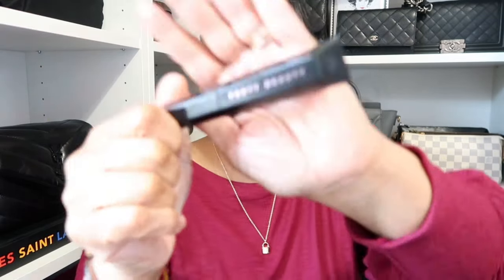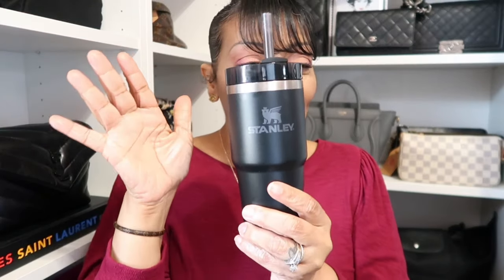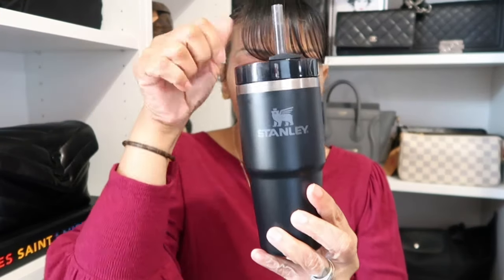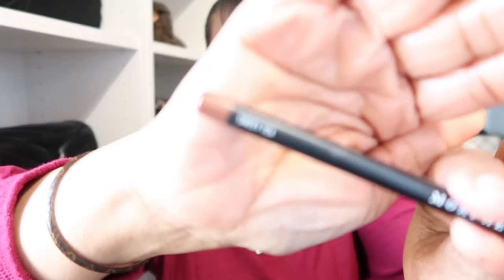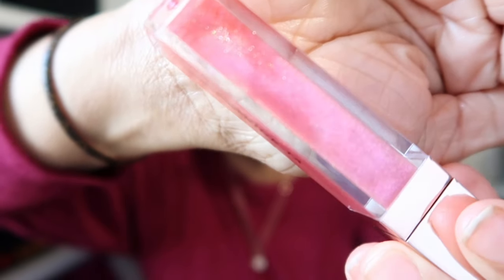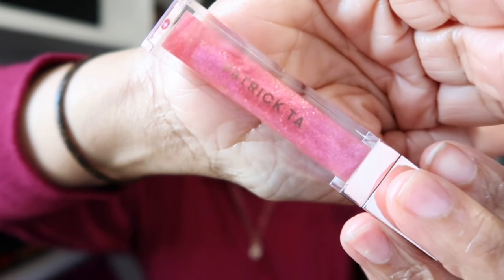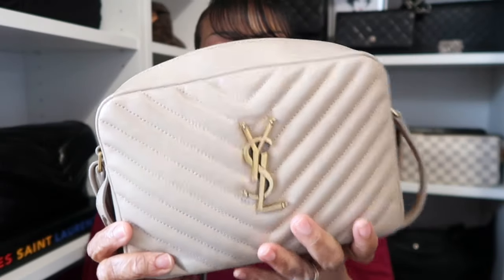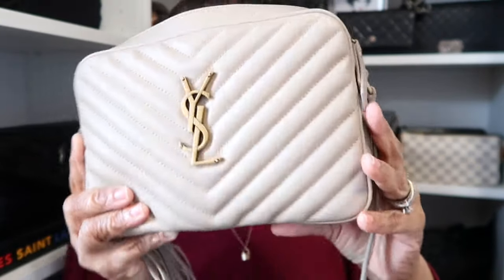FENDI UNBOXING | IT'S MY BIRTHDAY MONTH! F IS FENDI EARRINGS birthdaymonth DAY 1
FENDI UNBOXING | IT'S MY BIRTHDAY MONTH! I will be sharing with you a Fendi Unboxing. I love this gift and will definitely be wearing them really soon! I will not let my family forget the night I lost these  Haha!  I hope you enjoy!

ITEMS MENTIONED:
Lip Pencil
Earrings NO LONGER AVAILABLE